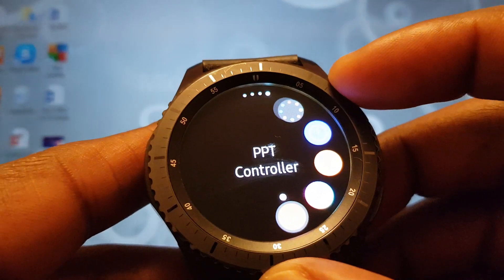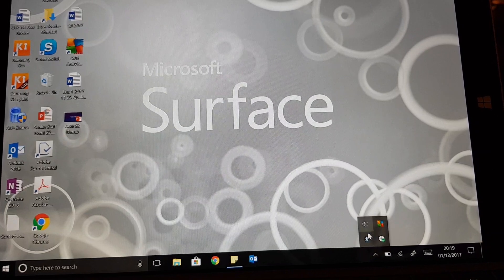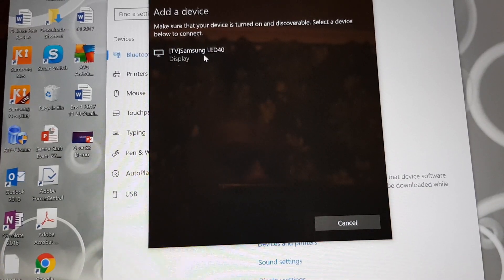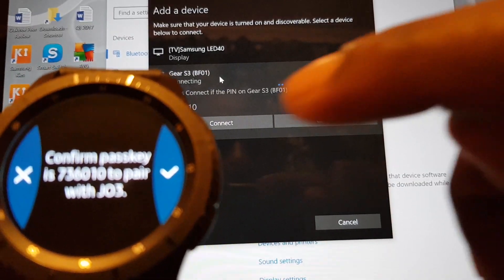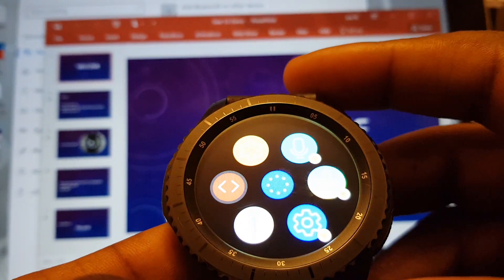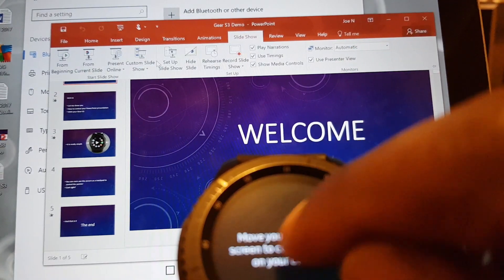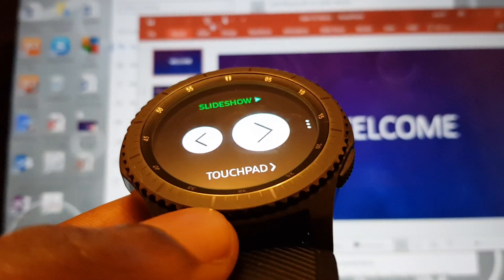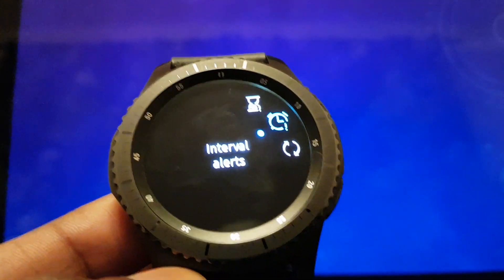How to control a PowerPoint presentation with your Gear S3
How to control a PowerPoint presentation with your Samsung Gear S3. The app is made by Samsung.

21 Insanely Cool Gadgets Your Family Will Love Going into 2021